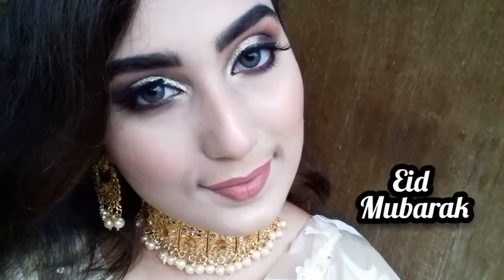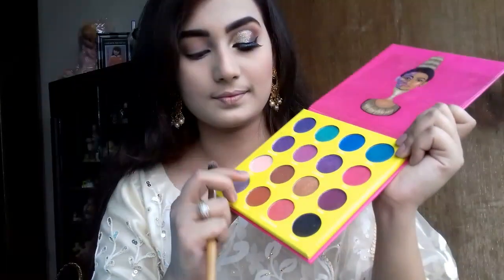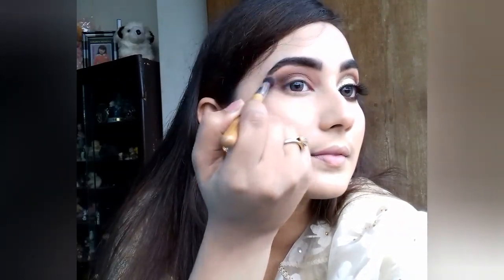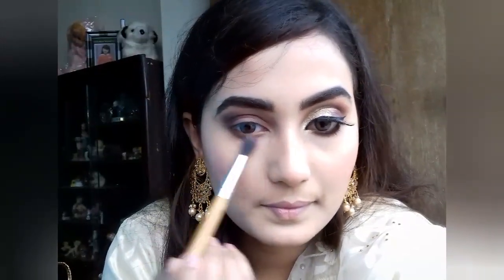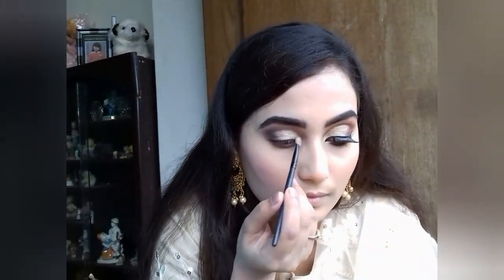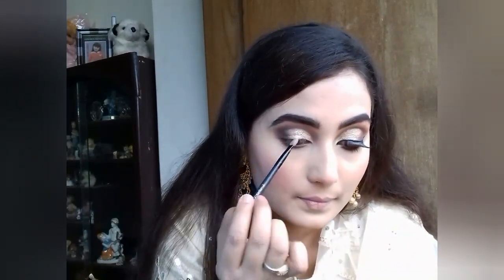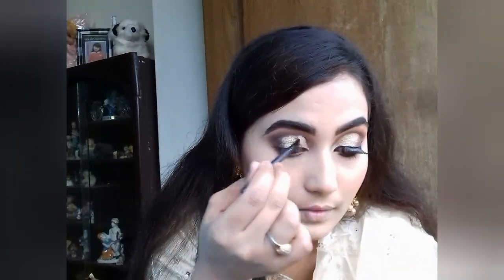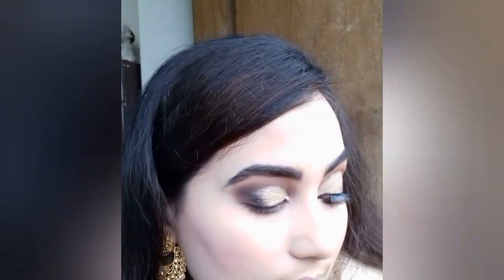Qurantaine Eid Look 2020🌸🌸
Hi guys💋
Welcometo my channel
 Blushing beauty by muskan🌸
Today I'm going to show you qurantaine Eid makeup look..